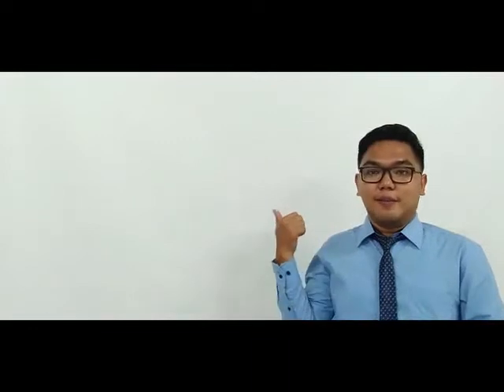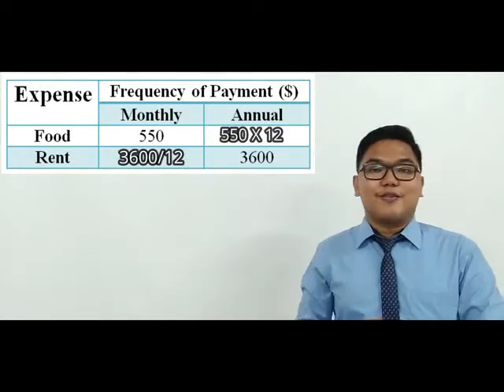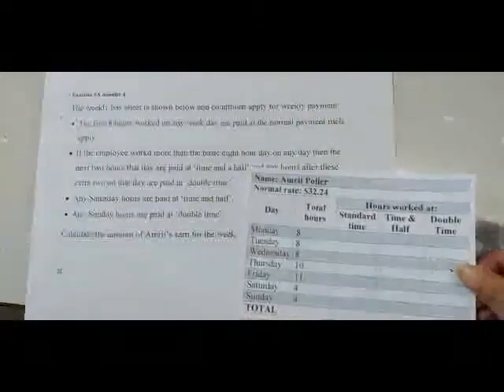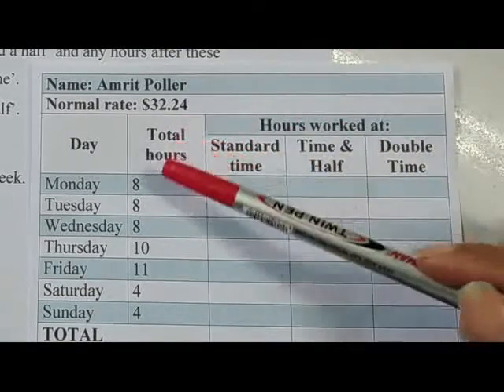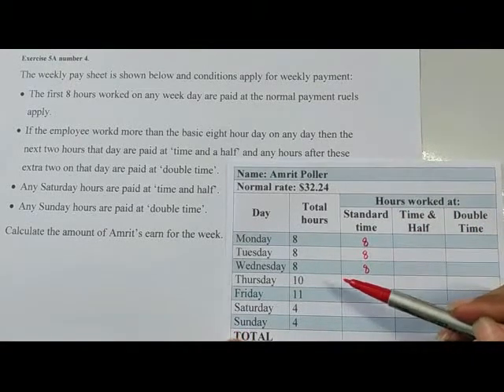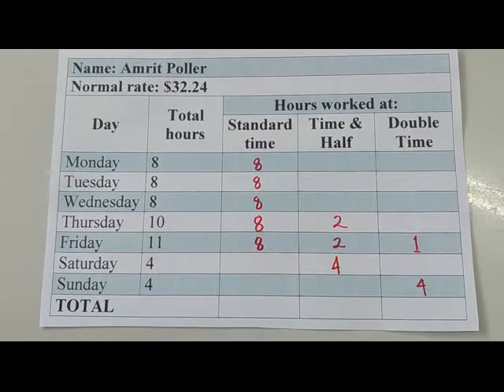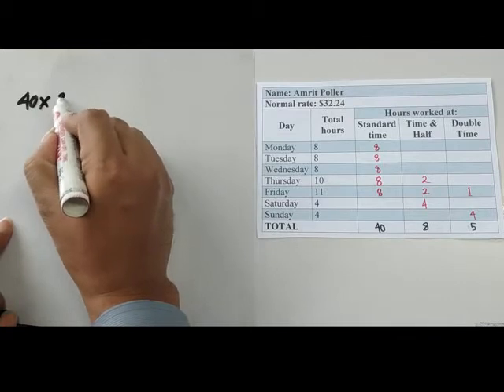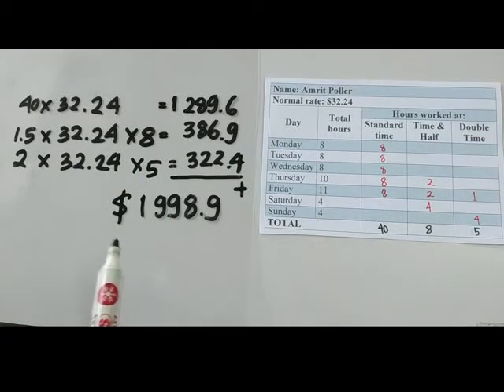Consumer Arithmetic (Expenses and Payment)